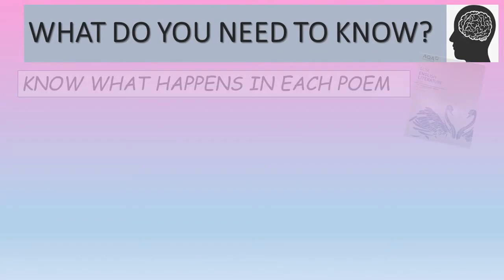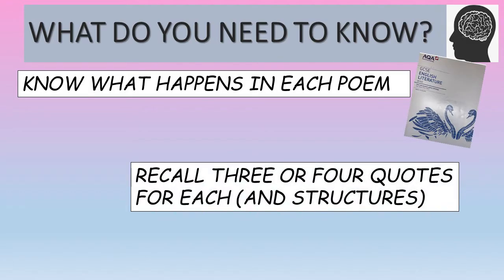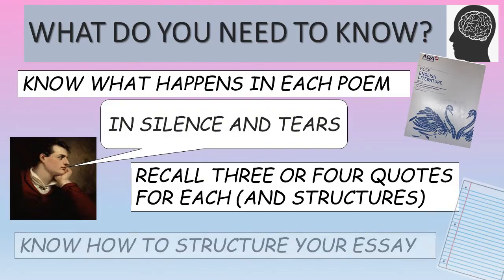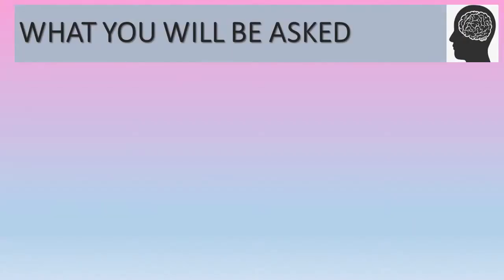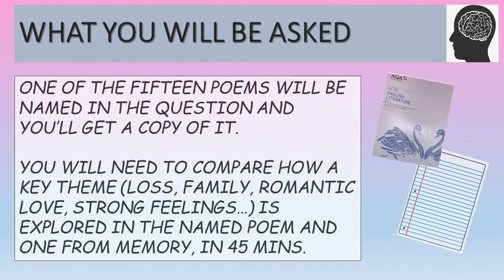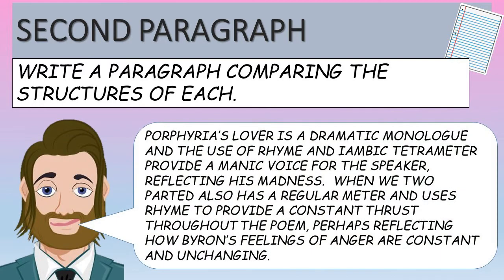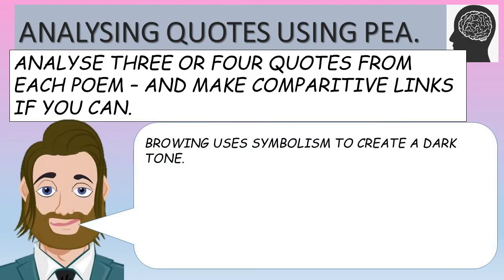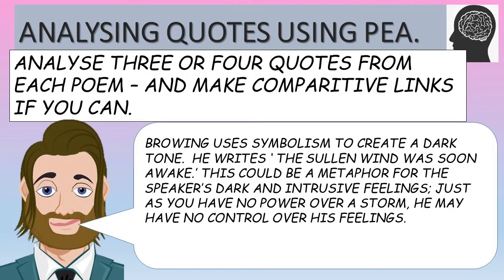Love and Relationships Poetry - Answer Any Question!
In this lesson, you'll find out how to answer any question for Love and Relationships Poetry for AQA GCSE English.  In this revision lesson, we'll consider how to compare When We Two Parted with Porphyria's Lover.  Let's get you exam ready!